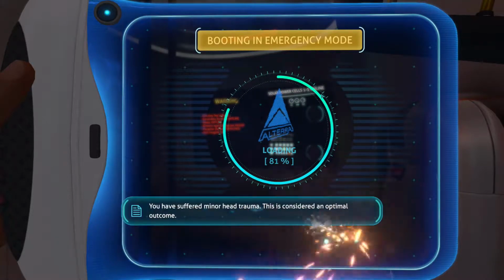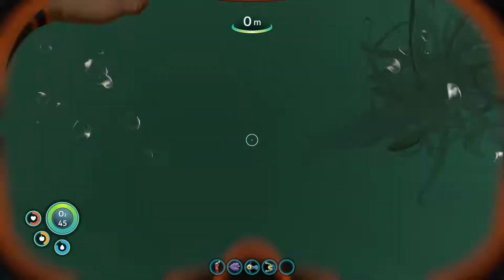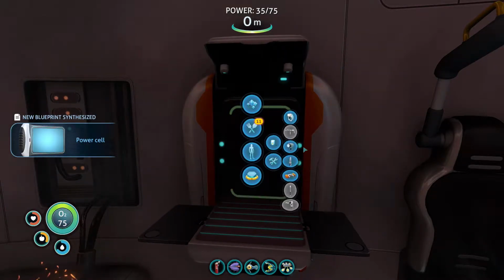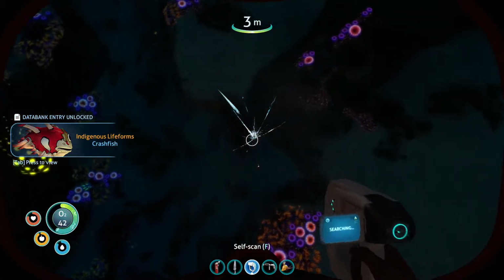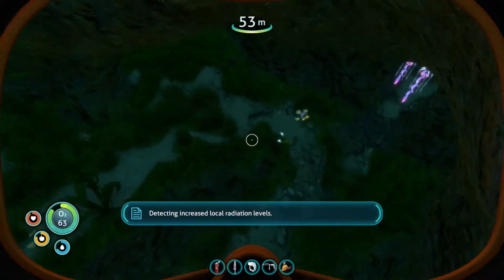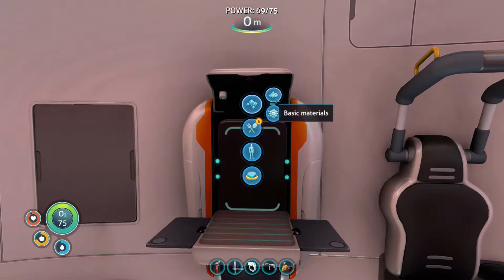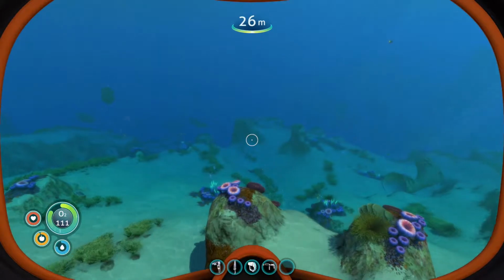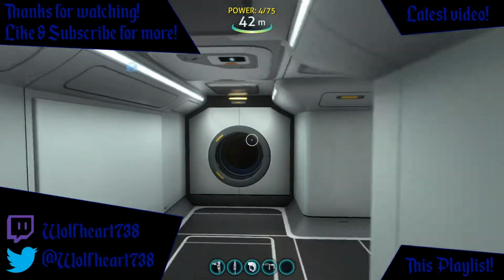DIVING DEEP - Subnautica (New Season) #1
We're heading back to the depths with more Subnautica!

Stranded on a vast, ocean-covered planet, we must discover what happened to the Aurora and find a way off this planet and survive the depths until we do.

All intro and outro music written by me!